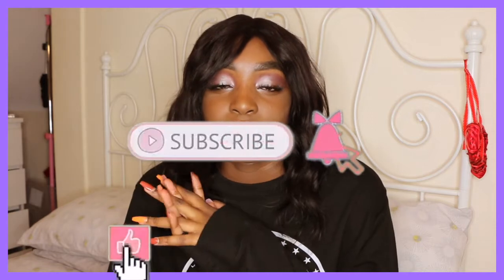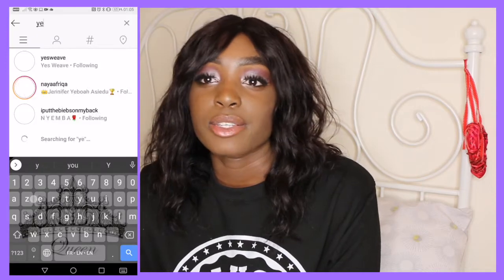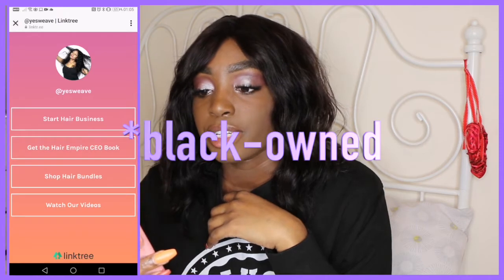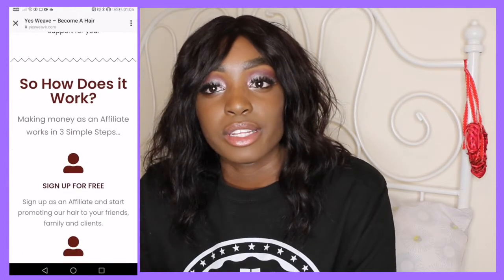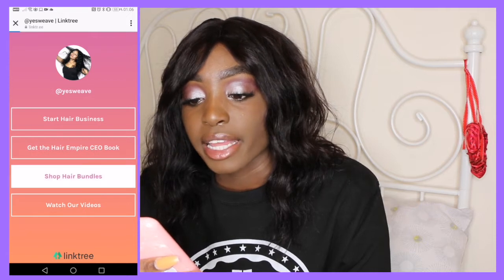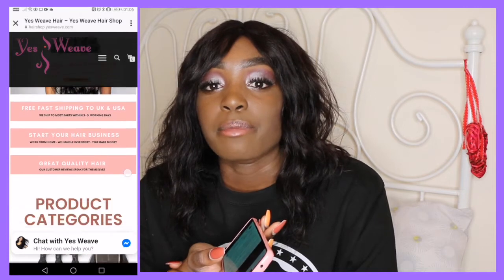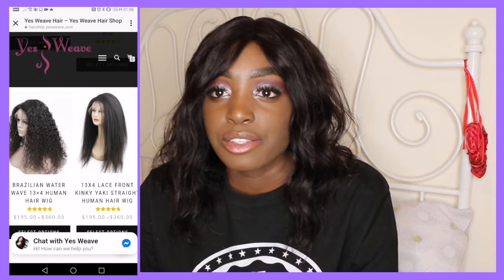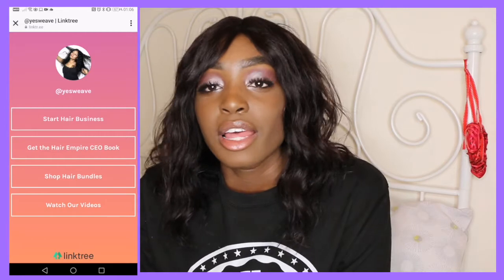Affordable Hair : YES WEAVE HAIR REVIEW | START A HAIR BUSINESS | beginner friendly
So today, I am doing my very first hair review ft Yes weave.  Yesweave is a black-owned hair company based in the uk. They also enable you to start a business.

♡ SNAPCHAT ♡: Tabithaimmacula

♡ INSTAGRAM ♡ : Mimmacula / M.loungesandevents